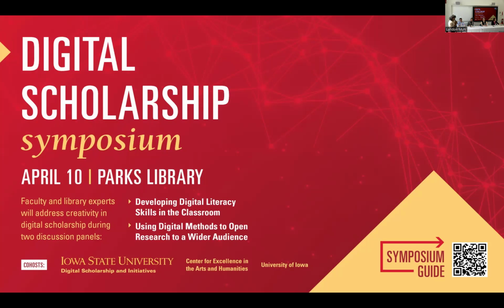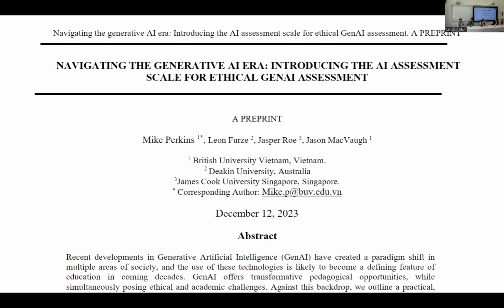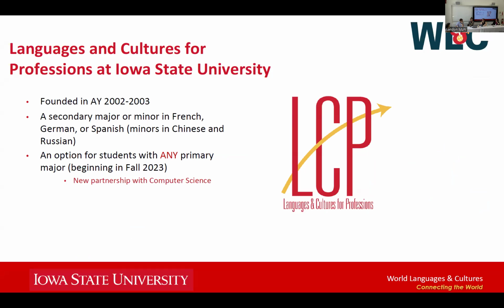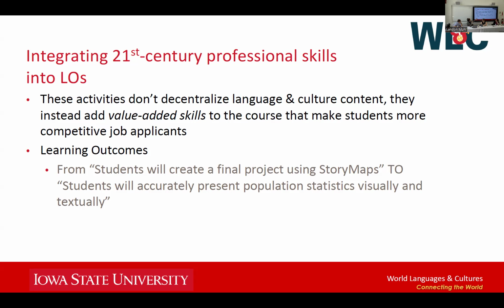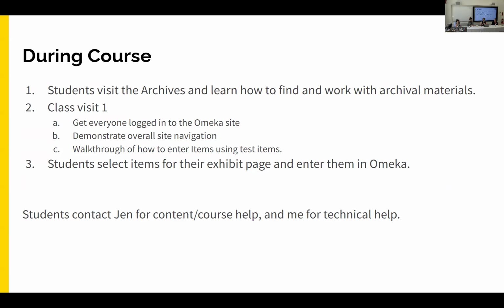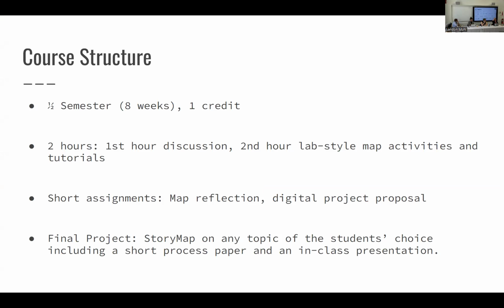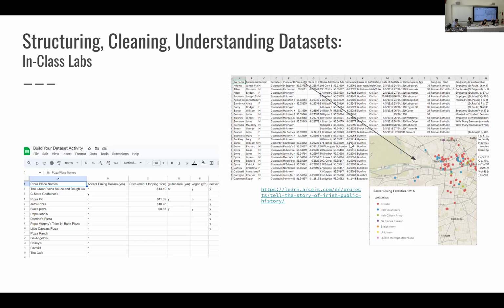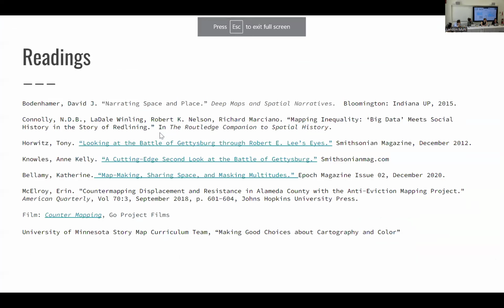Digital Scholarship Symposium, April 10, 2024: Developing Digital Literacy Skills in the Classroom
- Björn Anderson, Associate Professor, Art History, School of Art, Art History, and Design, University of Iowa: " Teaching Art History with Generative AI"
- Megan Jeanette Myers, Associate Professor, Spanish, Iowa State University: "The World at Their Fingertips: ArcGIS StoryMaps in the Spanish Classroom"
- Nikki JD White, Digital Humanities Librarian, University of Iowa: "Iterative Design of Digital Exhibit Instruction"
- Erin Ridnour, Digital Scholarship Librarian, Iowa State University: " Storytelling with Digital Maps: Introducing Honors Students to Geospatial Humanities"